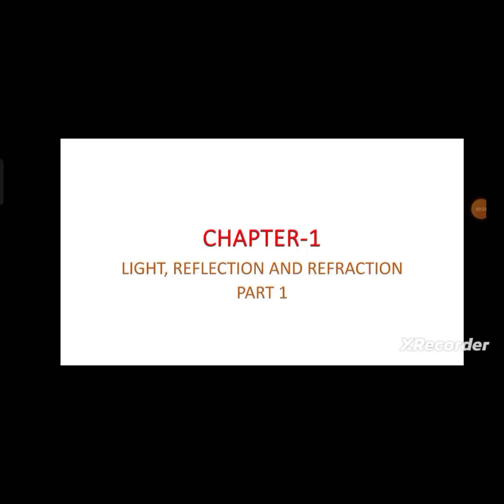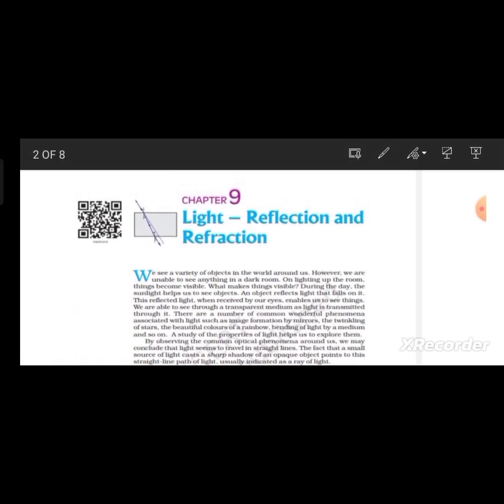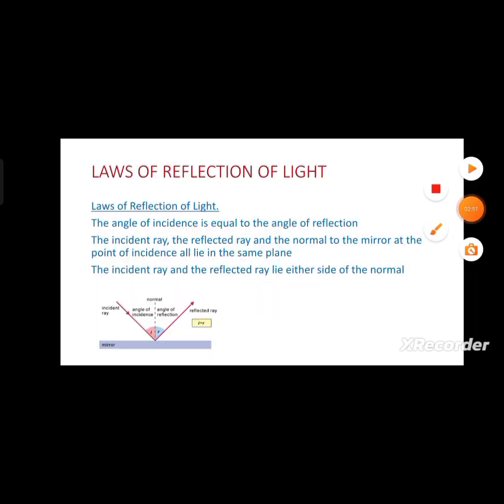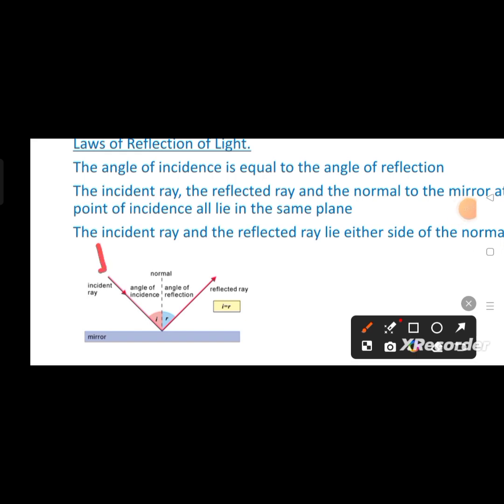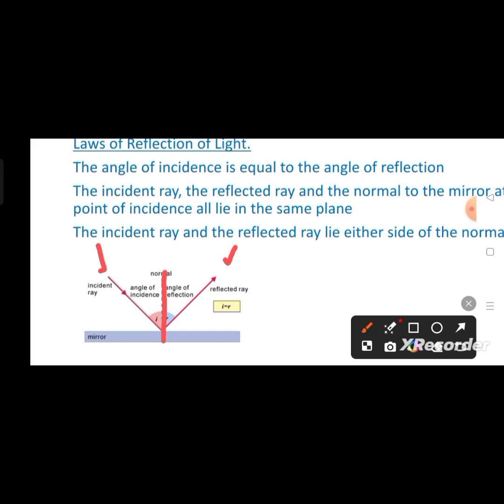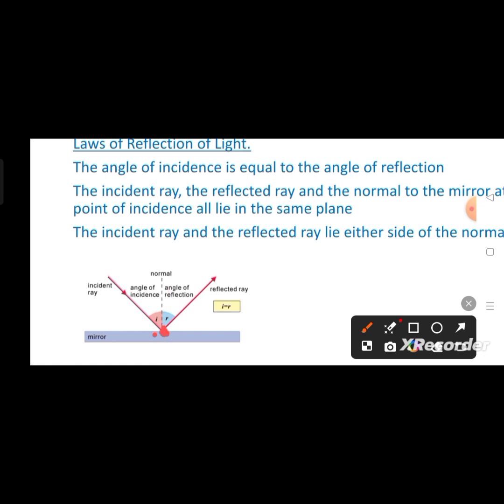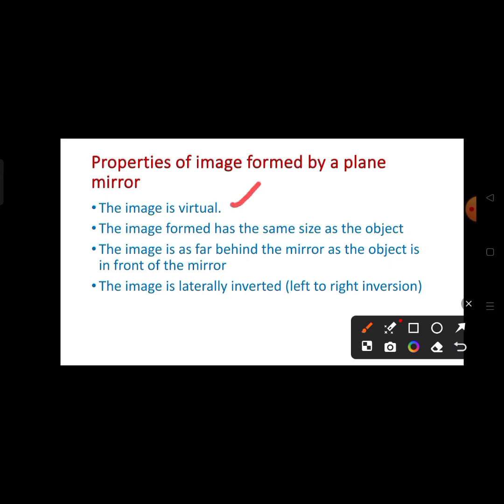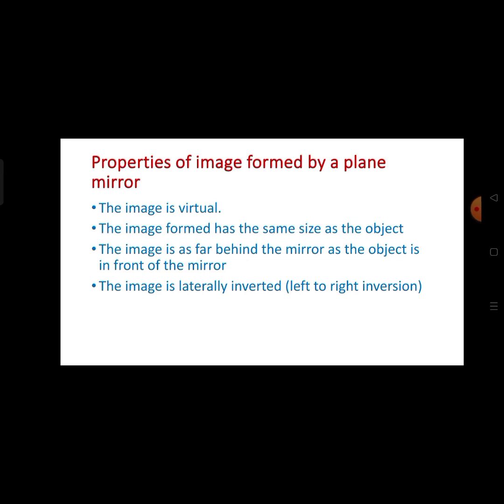LIGHT CHAPTER FULL .. PART 1 MALAYALAM & ENGLISH#cbsex#class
CLASS10 |PHYSICS LIGHT CHAPTER EXPLANATION IN MALAYALAM AND ENGLISH